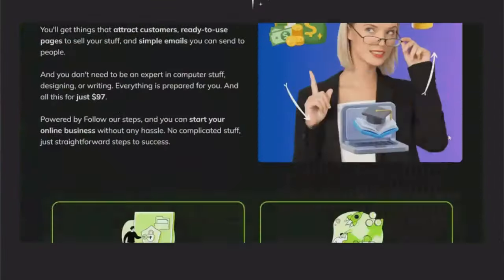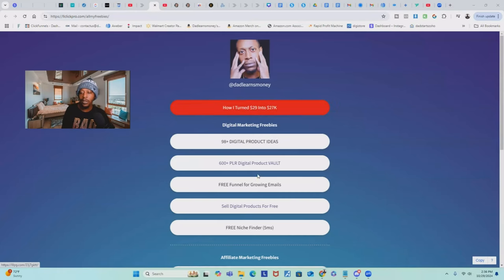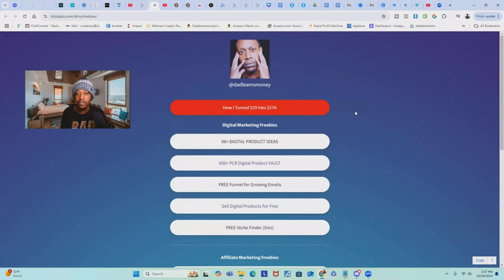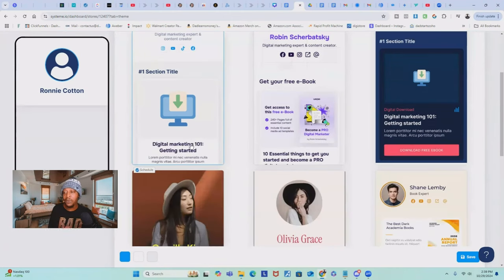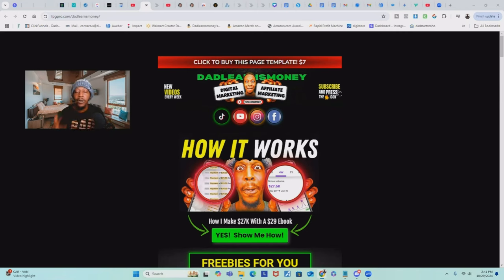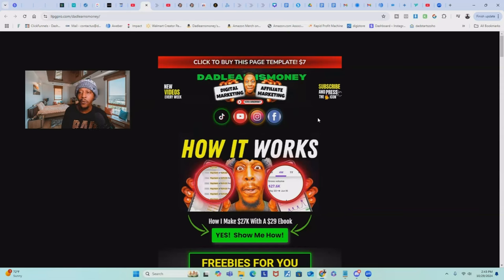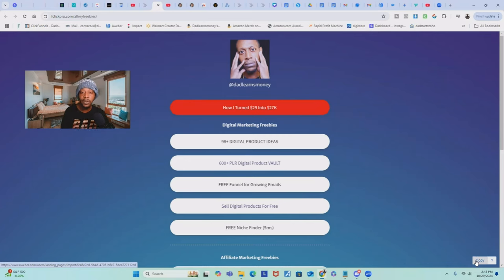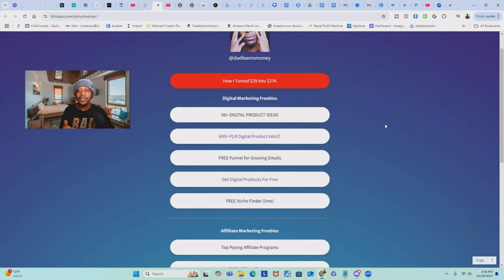Top 3 Platforms To Sell Digital Products | Cancel Stan Store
Top 3 Platforms To Sell Digital Products